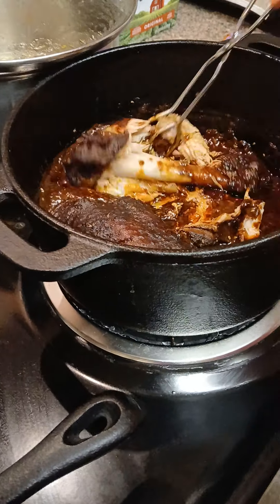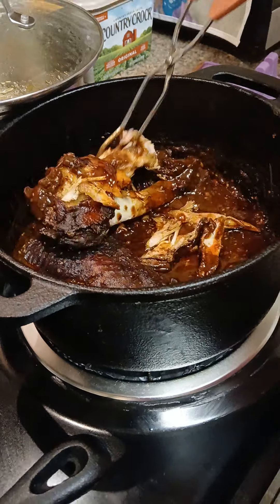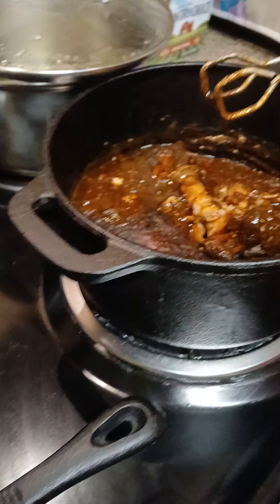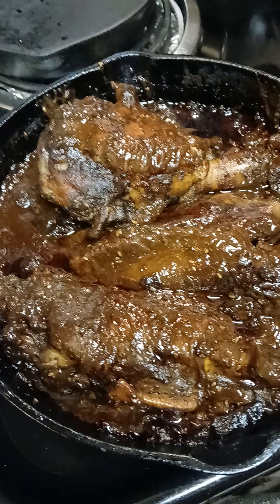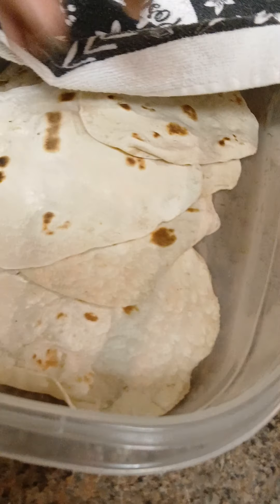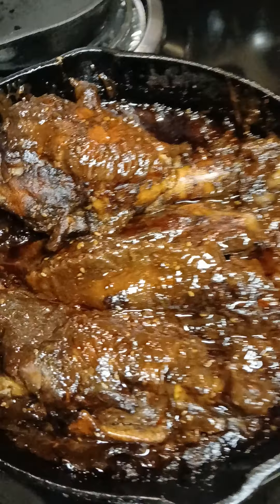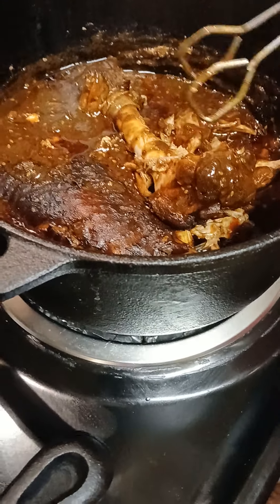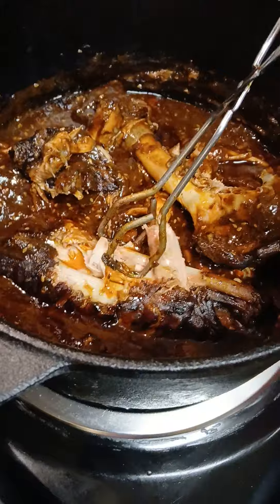MEXICO!! Mole Pablano & Pico De Gallo & HOMEMADE Flour Tortilla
MOLE PABLANO
-2 Whole Turkey Wings OR 4 Chicken Thighs
-4 Cups Water
-6 Tablespoons Chicken Bouillon
- As Needed Kosher Salt & Fresh Cracked Black Pepper
*SEASON PROTEIN WITH KOSHER SALT & FRESH CRACKED BLACK PEPPER
-2 Oz Veggie Shortening(crisco)
*BROWN PROTEIN IN SHORTENING

MOLE PABLANO SAUCE
-8 Ancho Pasilla Chilies(cut stem & cut in 1/2 remove seeds
-28 Grams White Seasame Seed
-2 Oz Raw Almonds(chopped)
-1/8*2 Teaspoon Ground Cloves
-1/4*2 Teaspoon Ground Cinnamon
-1/4*2 Teaspoon Fresh Cracked Black Pepper
-1/2*2 Teaspoon Ground Coriander
-6 Cloves Garlic(minced)
-1/4*2 Oz Unsweetened Chocolate Chips
-4 Oz Crushed Tomatoes
* AS NEEDED WHITE SESAME SEED FOR GARNISH
*FOLLOW DIRECTIONS IN MY VIDEO

-6 Roman Tomatoes (cut in forth & seeded & Small dice)
-1/2 Large White Onion(small dice)
-6 Jalapeno(seeded & small dice)
-3 Cloves Garlic(minced)
-2 Limes(zest & juice)
-1/2 Cup Fresh Cilantro(chop with stems)

HOMEMADE FLOUR TORTILLA
-2 Cups APF(all purpose flour)
-1 1/2 Cup Warm Water(use what's needed)
-1/2 Teaspoon Baking Powder
-2 Tablespoons Veggie Shortening
* WATCH MY VIDEO FOR DIRECTIONS

PLZ STOP BY MY TIKTOK SHOP I PROMISE YOU WON'T BE DISAPPOINTED